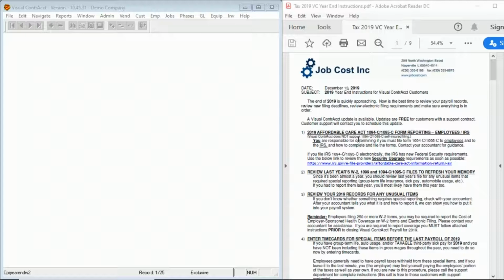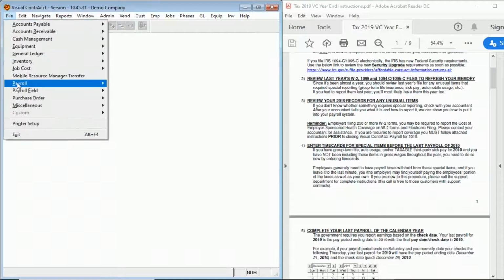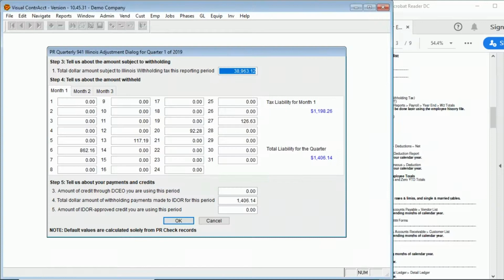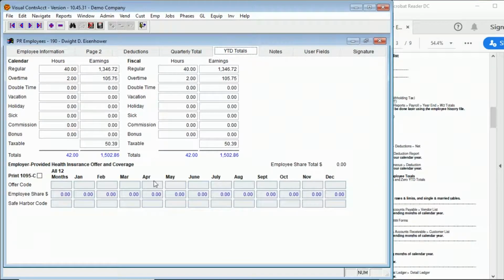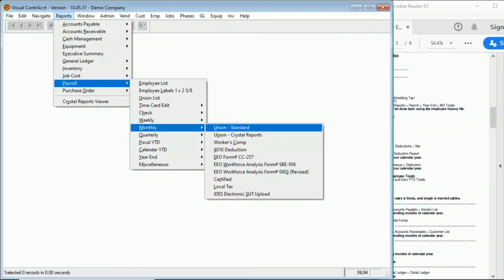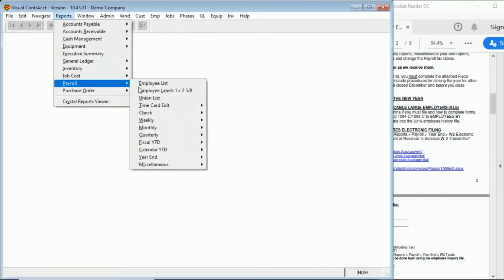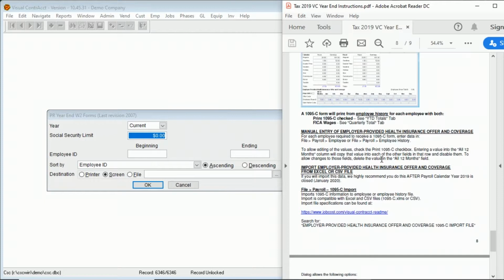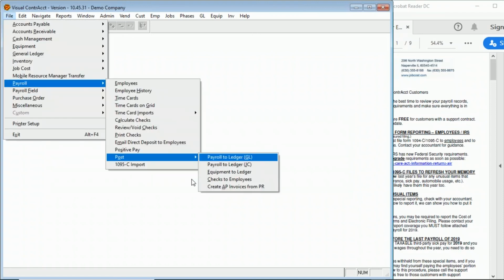Visual ContrAcct Webinar - Payroll Year End Review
Topics Covered

-Completing your last Payroll for the Calendar Year End
-Completing your Calendar Year End Checklists
-Updating Federal and State withholding tax tables
-Beginning your first Payroll for the New Year